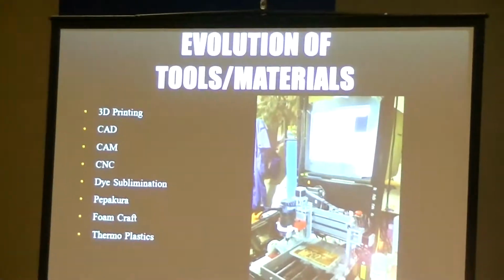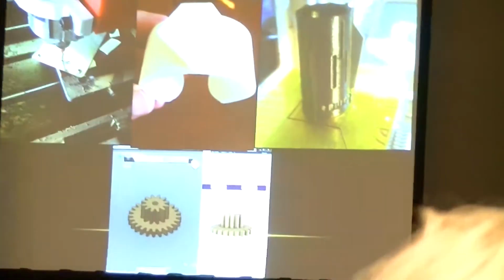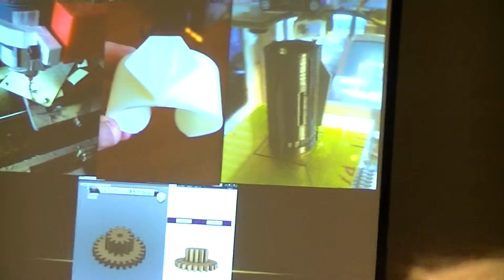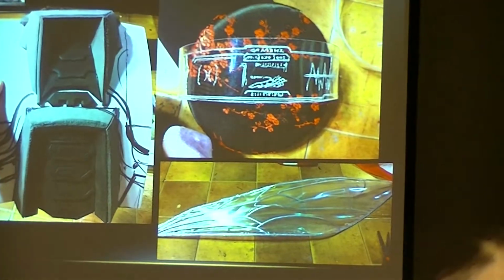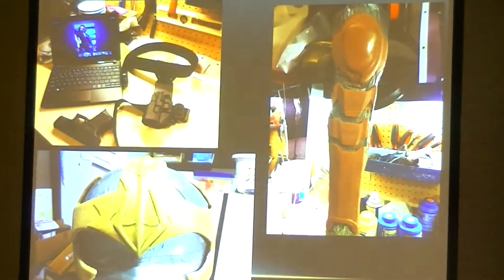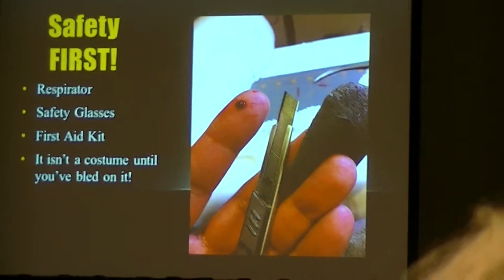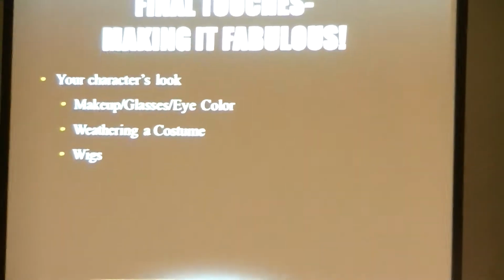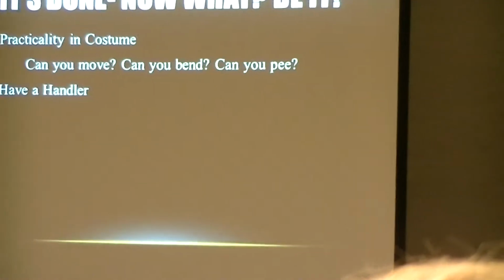Planet Comicon 2014 Craft Your Fandom Part 2 (Meg Turney Abby Darkstar)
Sorry this video moves around.  My arm got tired, but I thought it would help people who need advice with cosplay.

Cosplay from Concept to Completion.  Join leading cosplay and prop-builder experts in a look at where to start making your costume.